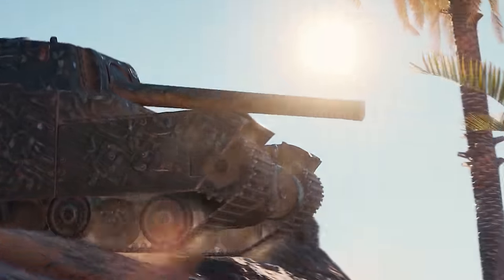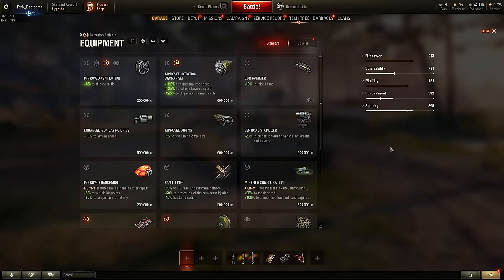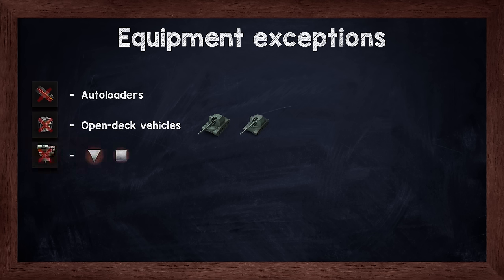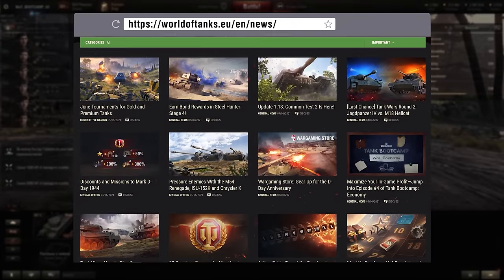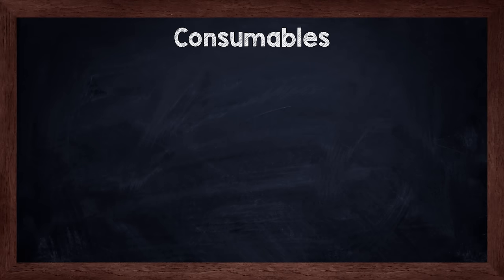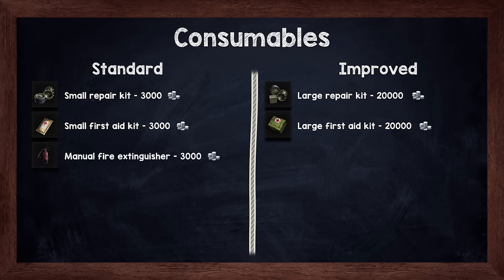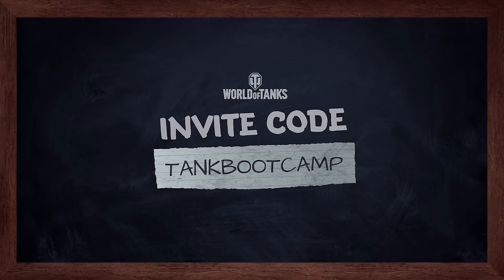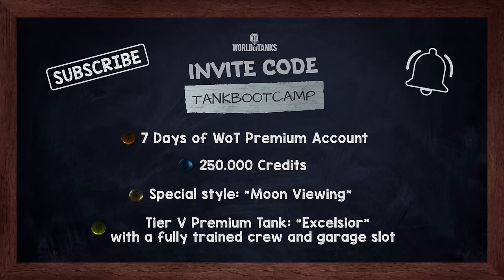WoT Guide #5: Equip your Tanks #1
Do you want to get the maximum from your tank? Then you'll need to equip it correctly! This can be overwhelming, but we're here to help 😉

0:00 - Intro
0:35 - Equipment basics
1:00 - Equipment categories
2:33 - Equipment slots
4:25 - Equipment exceptions
5:07 - Equipment classes
5:41 -  Equipment tips and tricks #1
6:2 - Equipment types
7:36 - Equipment tips and tricks #2
8:18 - Consumables basics
8:46 - Consumables slots
9:44 - Consumables types
12:20 - Consumables tips and tricks
13:08 - Directives basics
13:27 - Equipment directives
14:05 - Crew directives
14:53 - Directives tips and tricks
15:32 - Invite code
16:03 - Outro